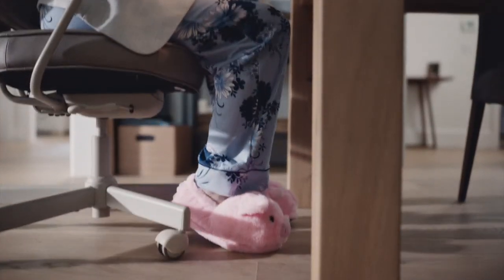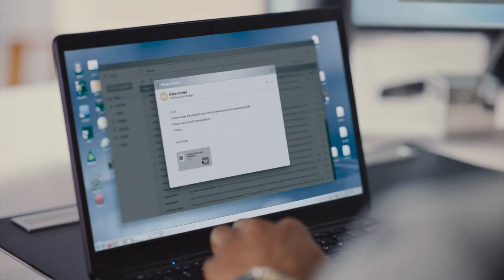Securing the Hybrid Office: Mitigating Hidden Network Risks